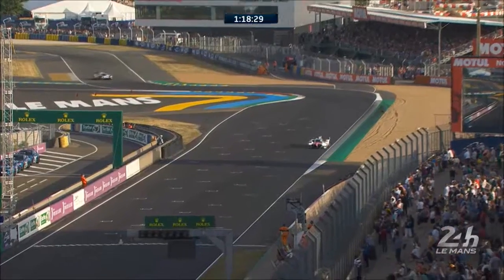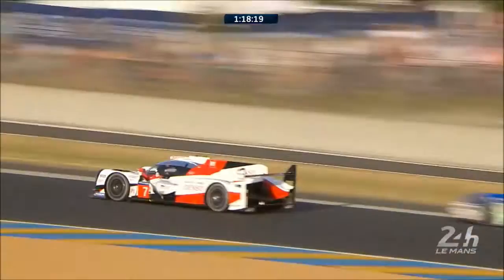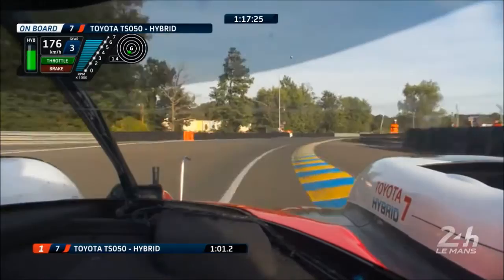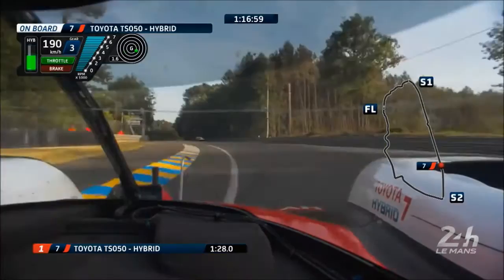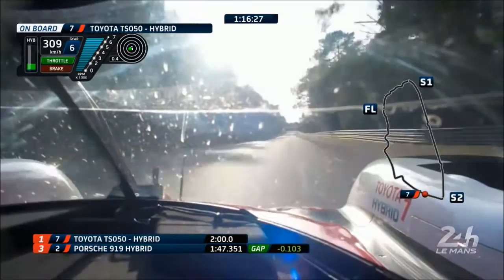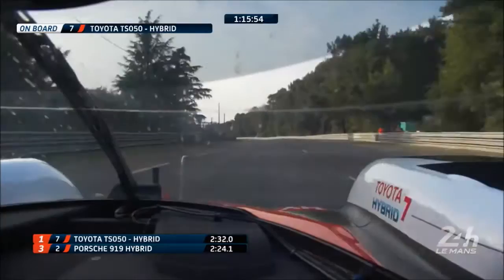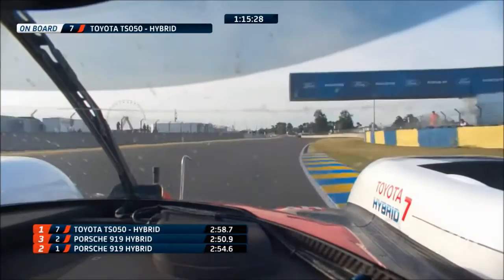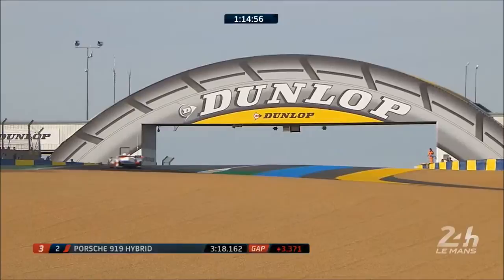Kamui Kobayashi Fastest Lap Ever in Le Mans (K-On! OST - Singing! by Houkago Tea Time)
Inspired my comments to someone in Facebook, i decided to make a crazy or silly video about Fastest lap ever in Le Mans with my favorite song from anime K-On! as the background music because this song for me fits perfectly with the situation in the video.

Backgrond Song: Singing! by Houkago Tea Time